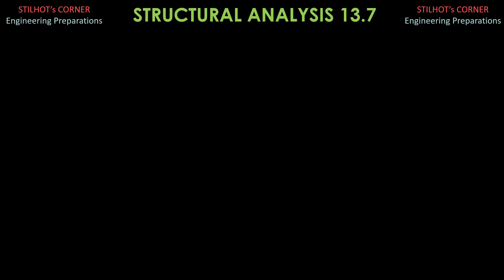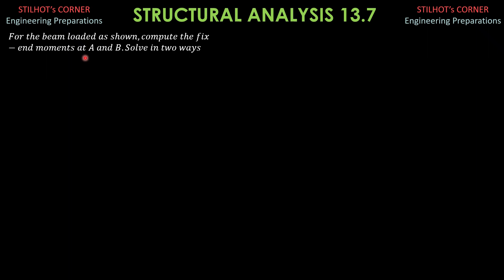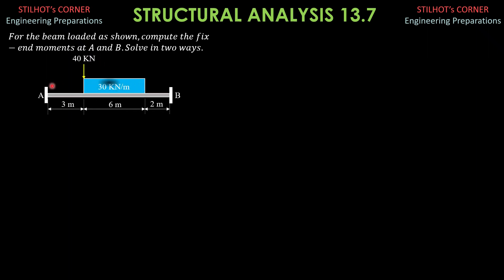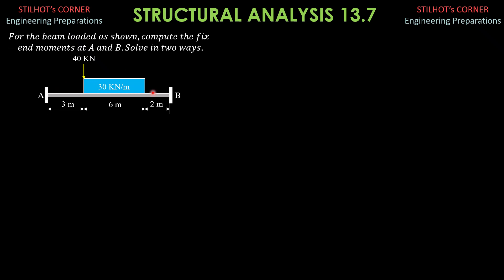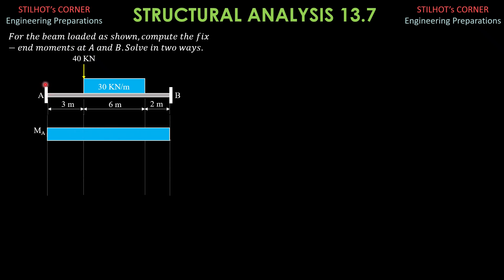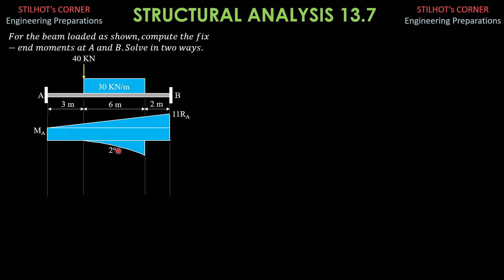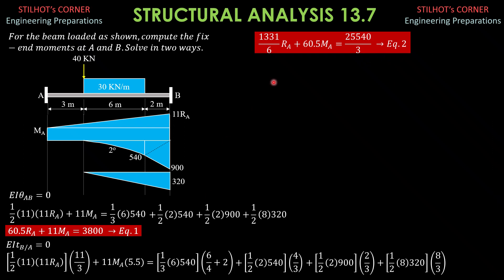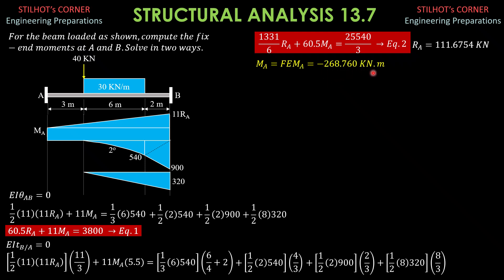STRUCTURAL ANALYSIS 13.7